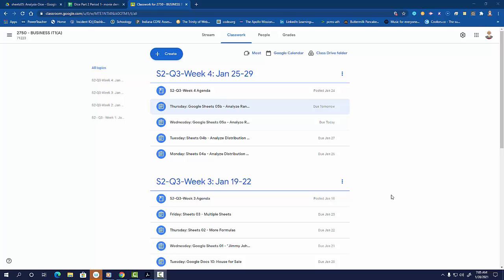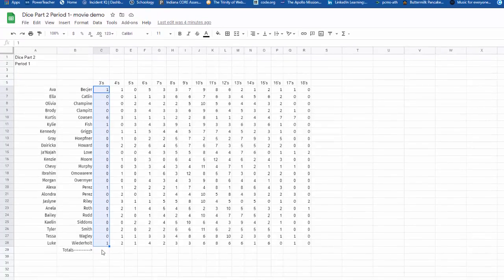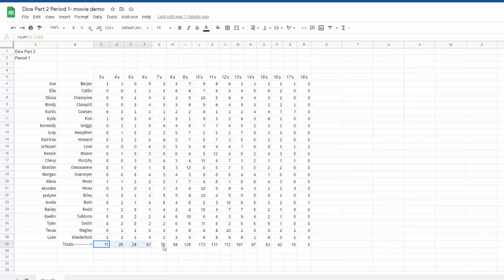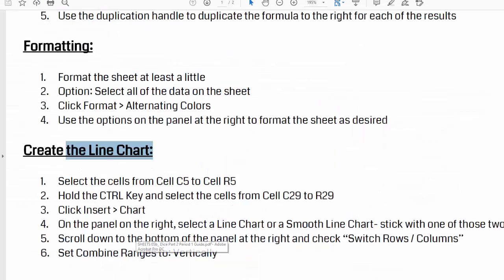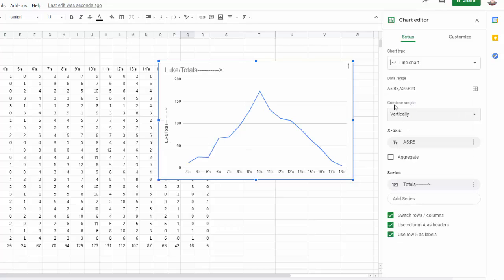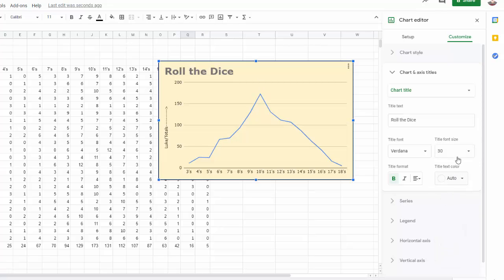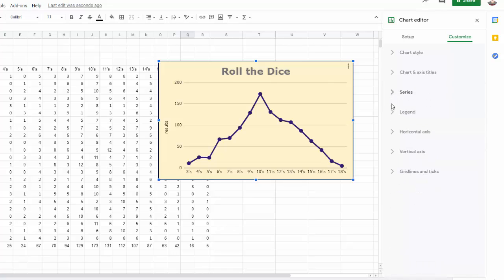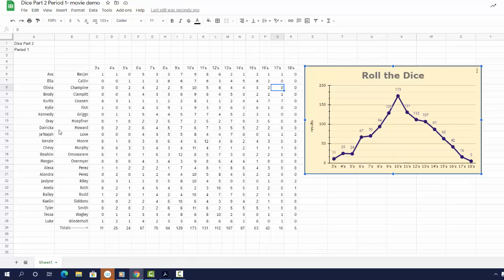BIT: Sheets 05b - Analyze Randome Event Part 2